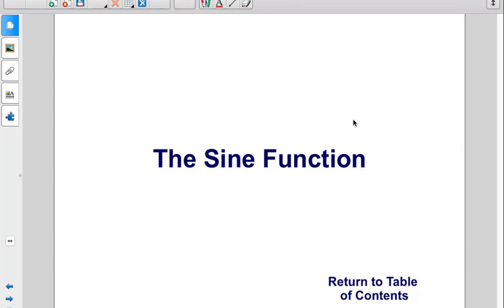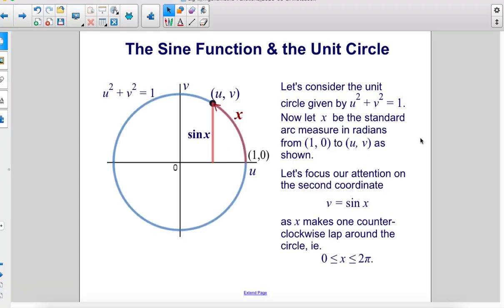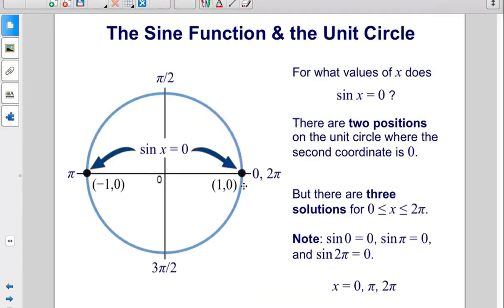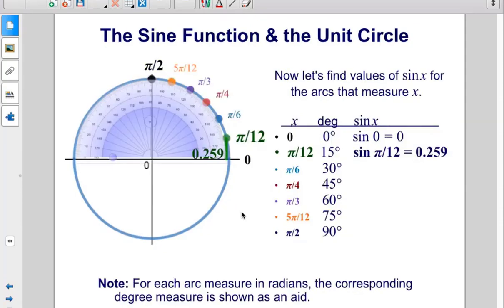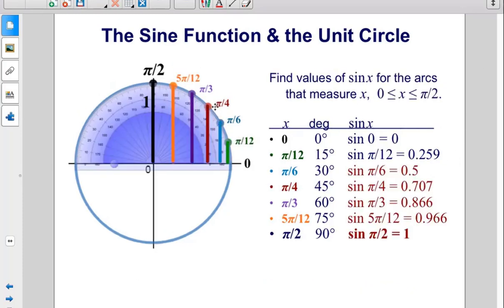Alg 2 Trig Sine Function